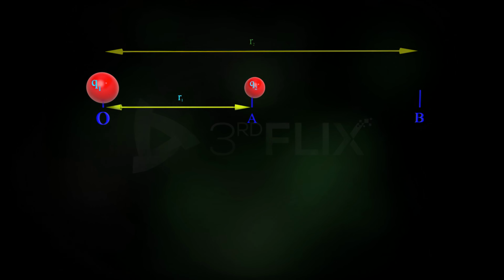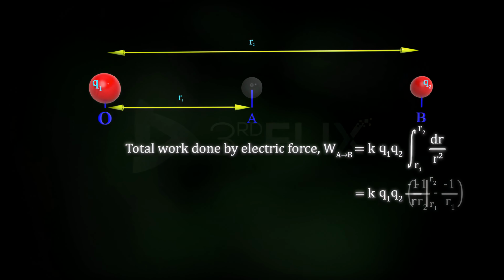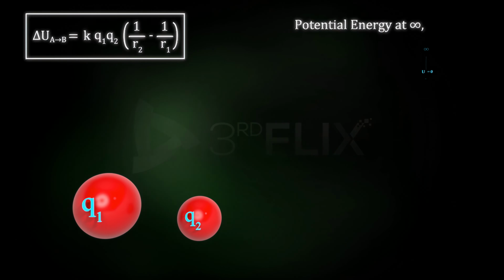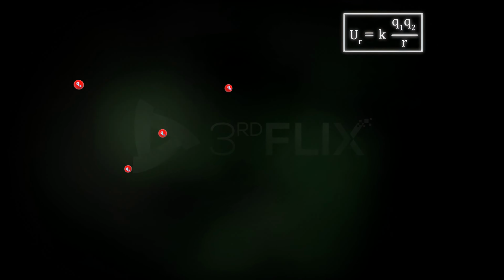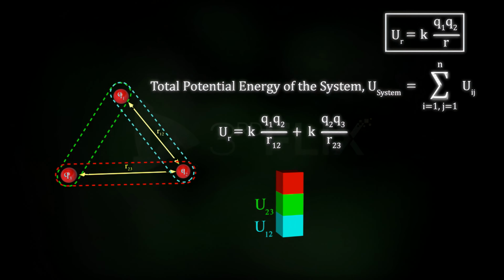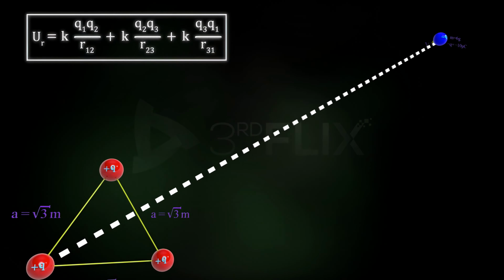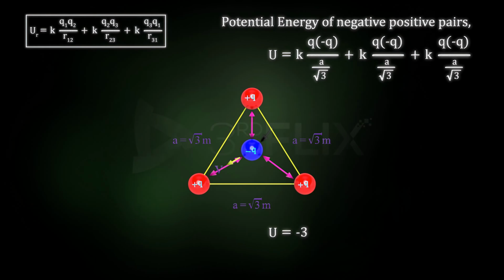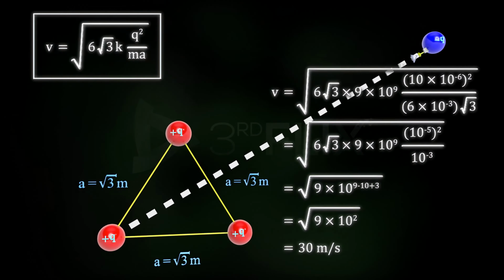Electric Potential Energy | Derivation, Examples & Applications | Power Learn College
⚡ Understanding Electric Potential Energy at the College Level

This in-depth video from Power Learn College explains the concept of electric potential energy in the context of electrostatics, with detailed derivations and applications relevant to college physics and competitive exams.

📘 What You'll Learn:
🔹 Definition of electric potential energy for point charge systems
🔹 Derivation of potential energy for:
 – Two point charges
 – System of multiple charges
 – Continuous charge distributions
🔹 Potential energy of uniformly charged solid and hollow spheres
🔹 Graphical illustrations for conceptual clarity
🔹 Real-world relevance and problem-solving strategies

🎯 Best Suited For:
✅ Undergraduate Physics students
✅ JEE Advanced & NEET aspirants
✅ Engineering foundation courses
✅ University-level conceptual reinforcement